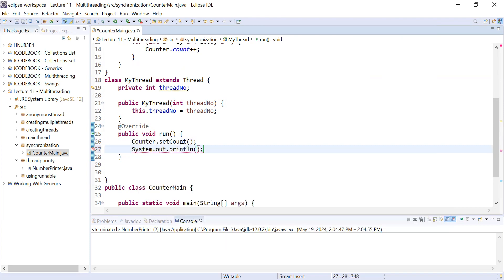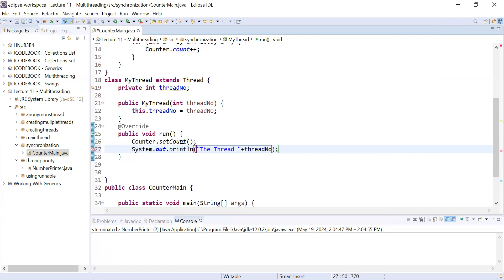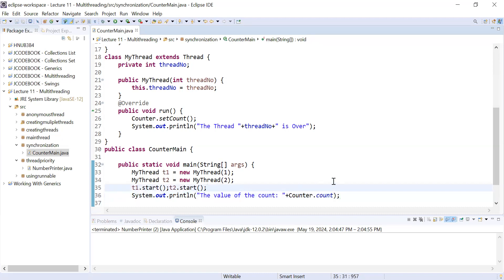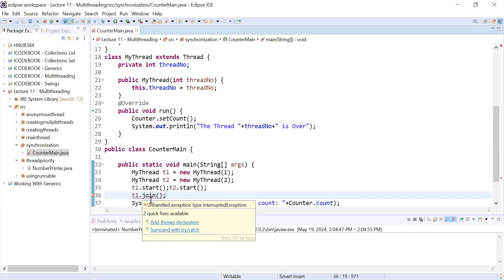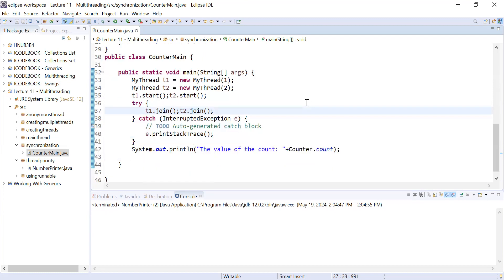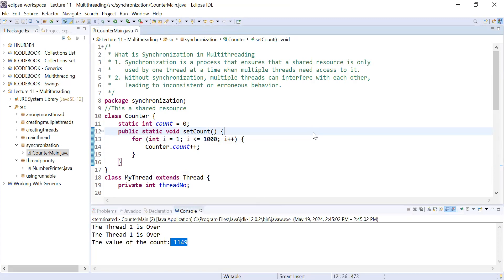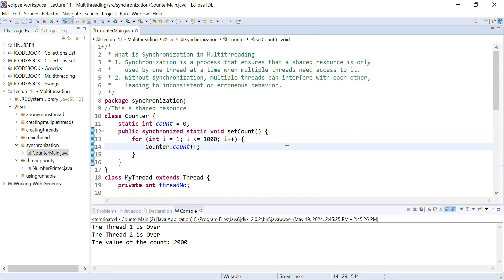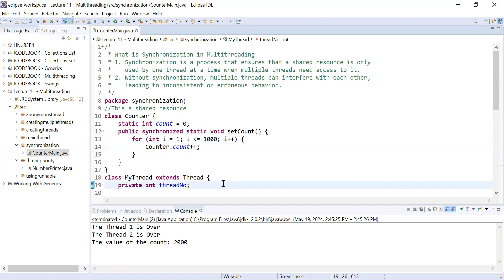#66 Implementing a Thread Synchronization using a Synchronized Method in Java using Eclipse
In this video lesson, you will learn how too Implement a Thread Synchronization using a Synchronized Method in Java using Eclipse